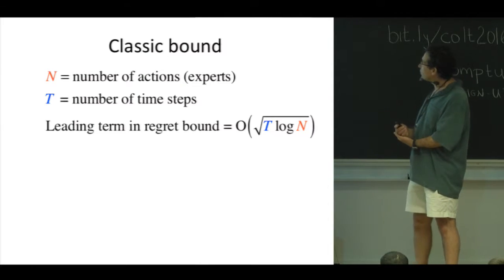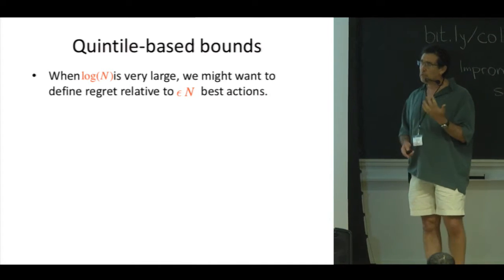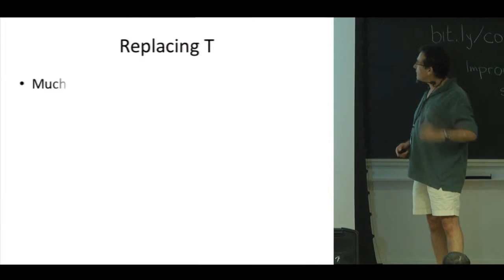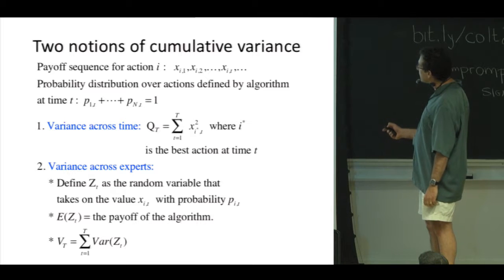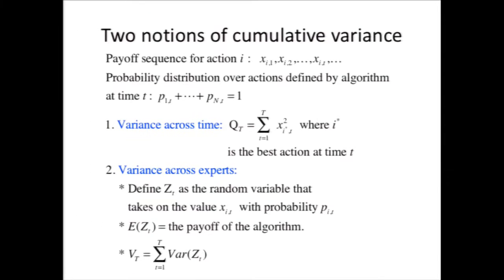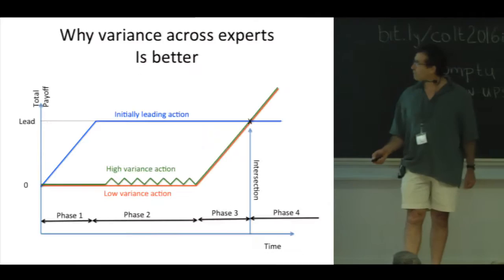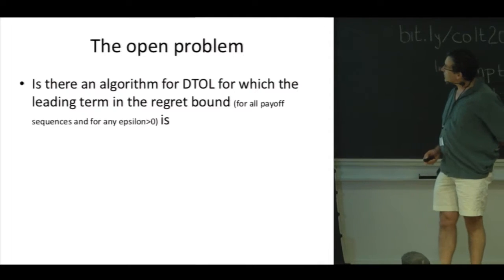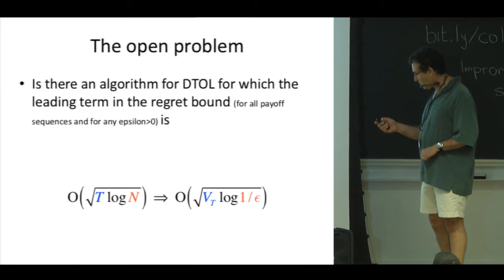Open Problem: Second order regret bounds based on scaling time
Author: Yoav Freund